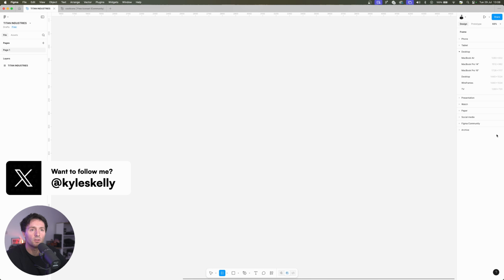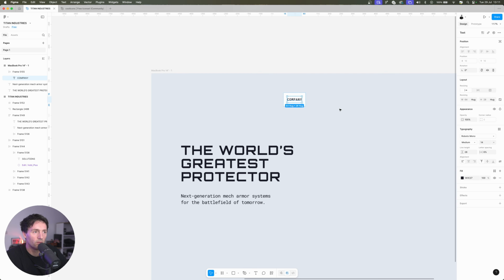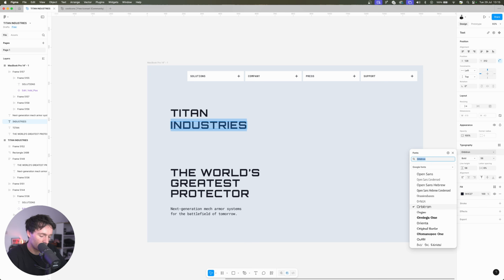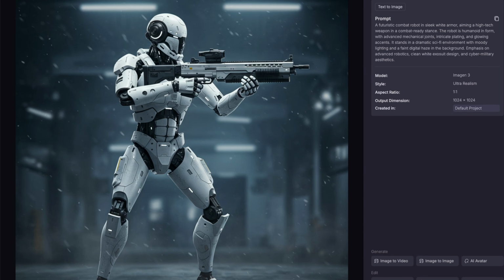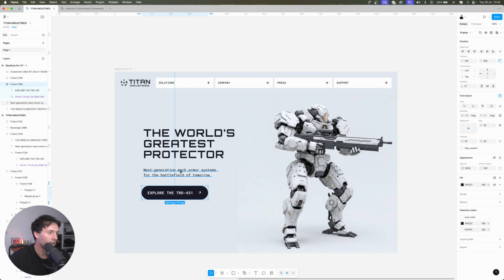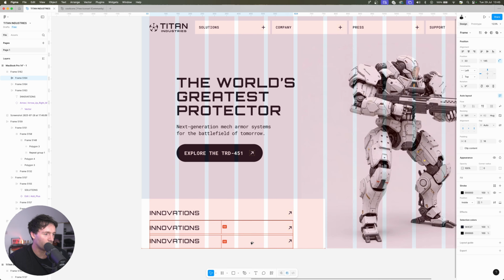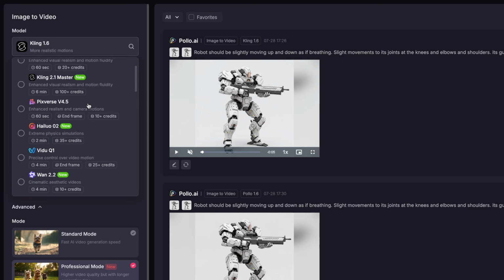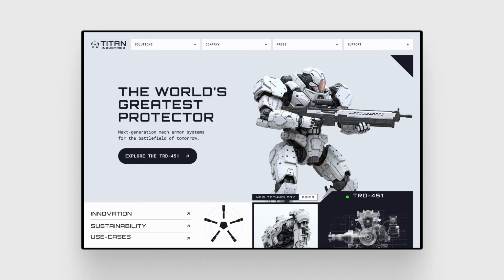I Made This Animated Website Using Figma and AI!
Let's create a SciFi Website Concept.

In this full walkthrough, I’ll show you how I designed a cinematic sci-fi landing page — from logo to layout — using modern AI workflows and clean design practices.

What you'll learn:
– How to structure a modern website in Figma
– Using AI (MidJourney & ChatGPT) for visuals, copy, and concepts
– Exporting assets for development or sharing online.